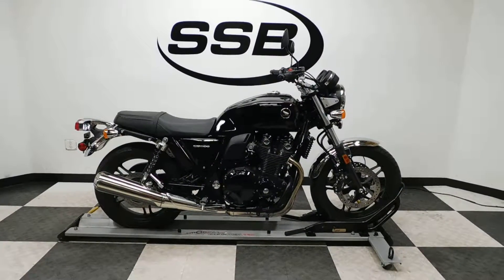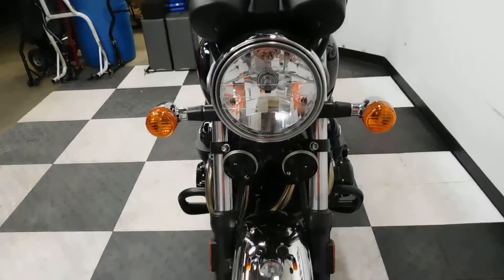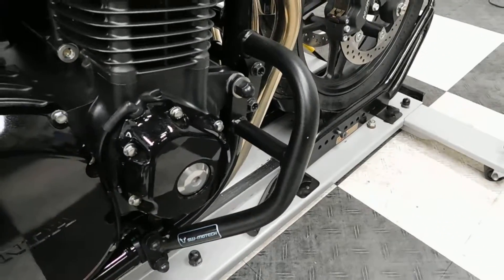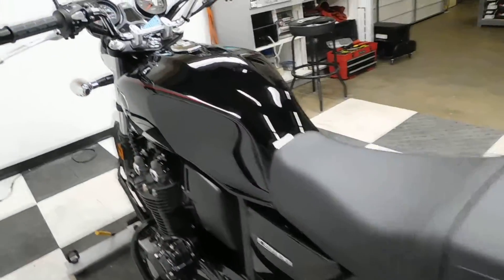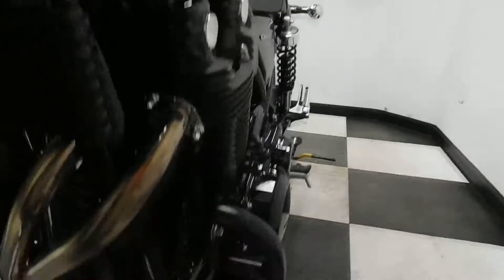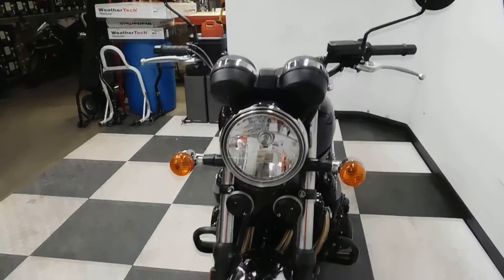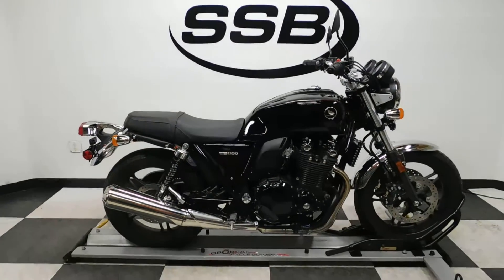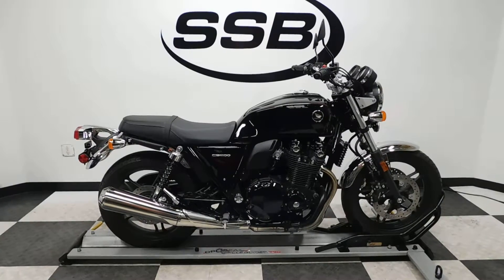2014 Honda CB1100– used motorcycles for sale– Eden Prairie, MN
For more pictures of this motorcycle or to view our massive selection of pre-owned bikes, please visit us